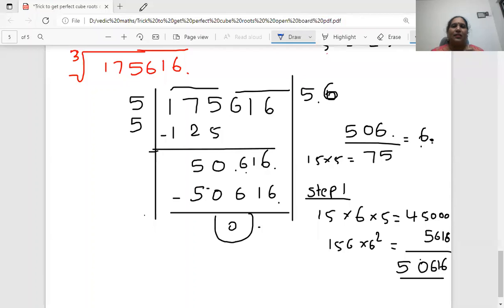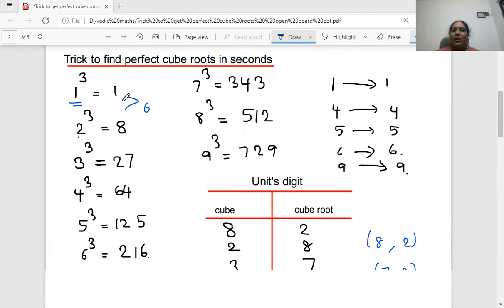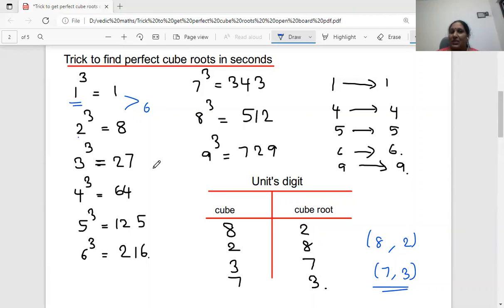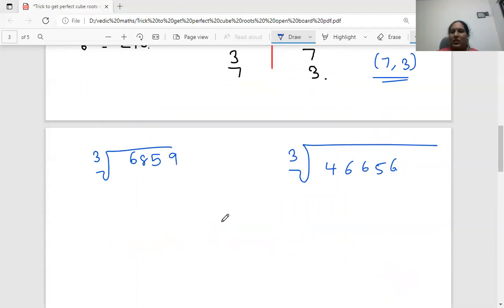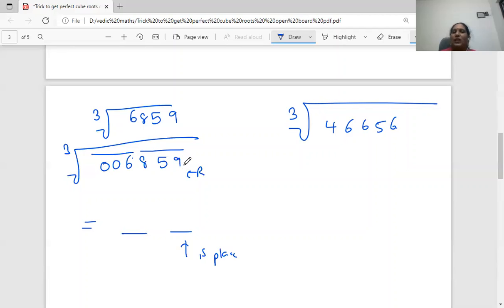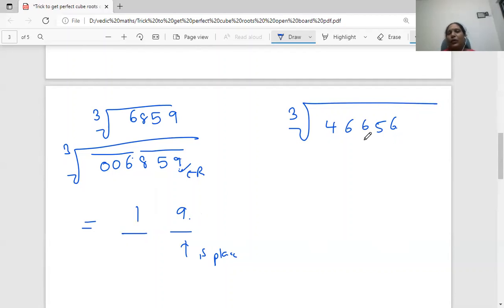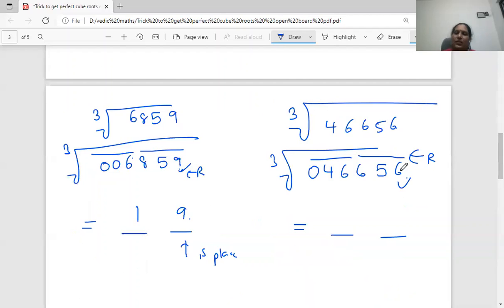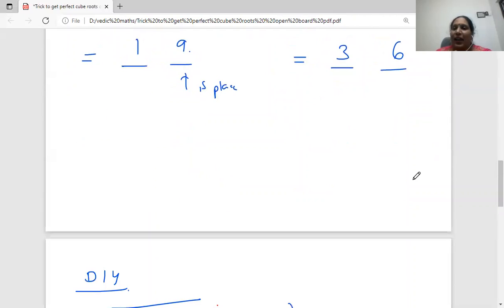Trick to find perfect cube roots in seconds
Hi , this is Mopidevi Padmaja from Vegam Saral Math. Watch and learn how easy it is to find cube roots in seconds.
I conduct CBSE Class 9 & 10th maths coaching and vedic maths classes. Thanks.